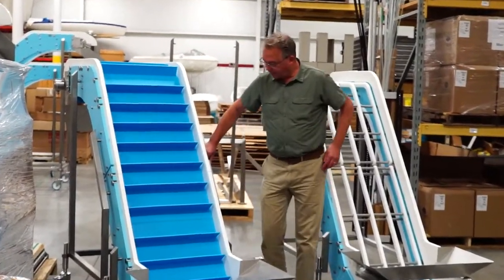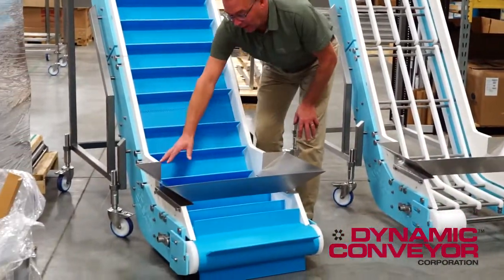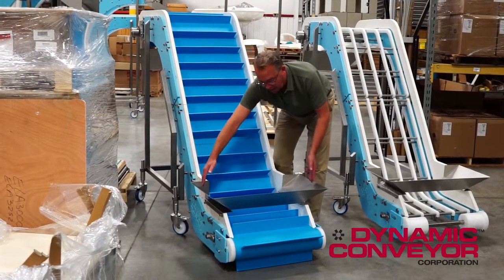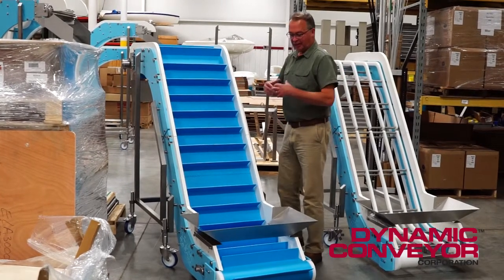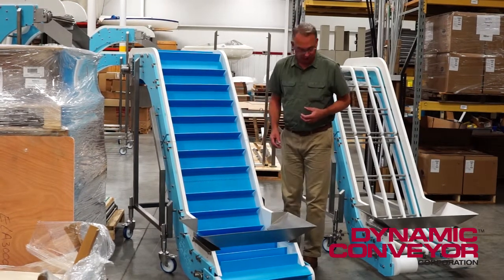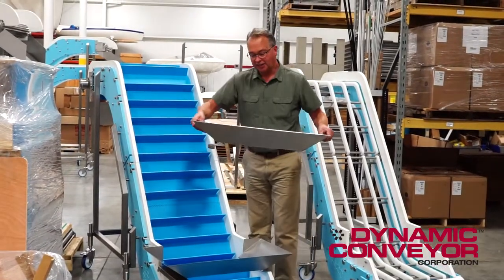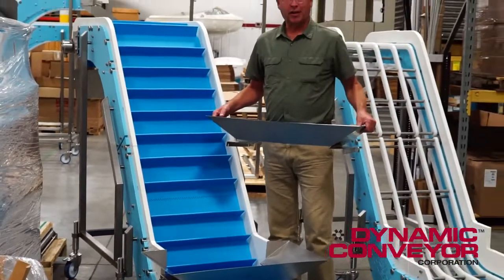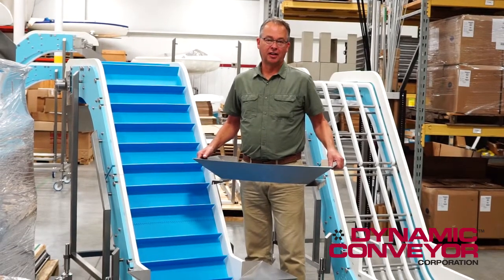Funneling Hopper for Sanitary Food Conveyor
Funneling hoppers are an option available on DynaClean sanitary food conveyors designed and built by Dynamic Conveyor.